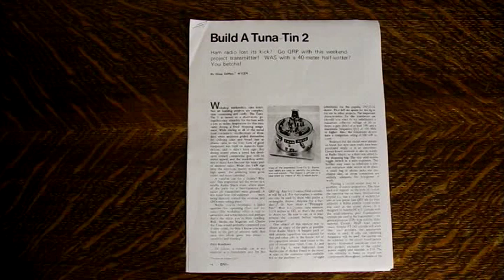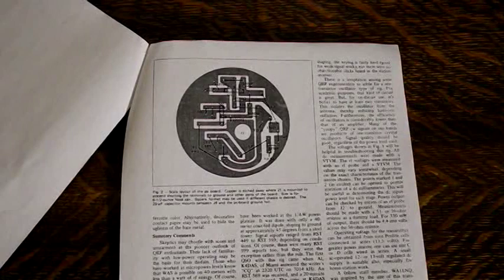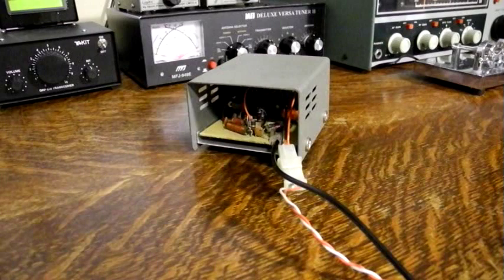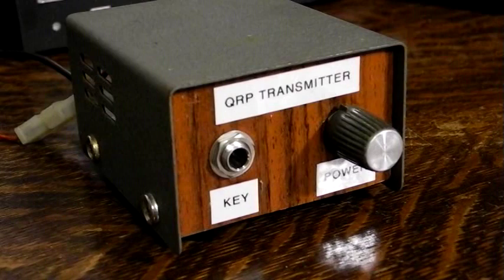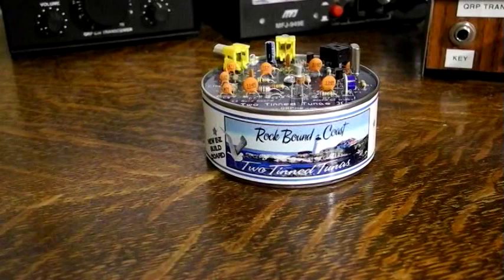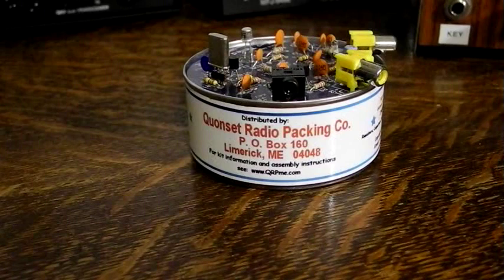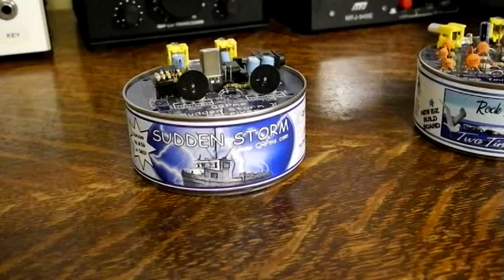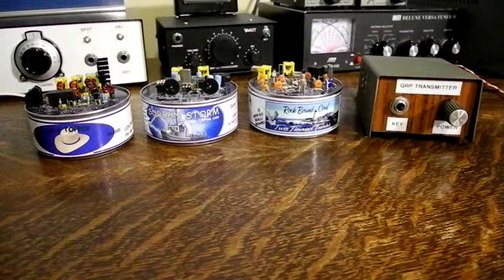The Tuna Tin 2 - A Classic QRP Transmitter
The video shows my version of the Tuna Tin 2 transmitter described in the May 1976 issue of QST magazine. It also shows the version offered as a kit by QRPme.com as well as a matching receiver.